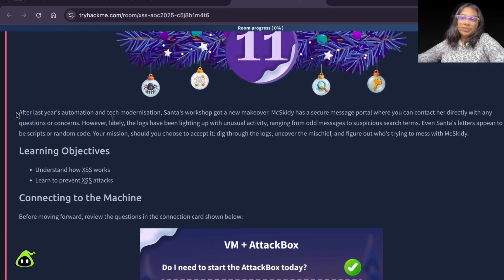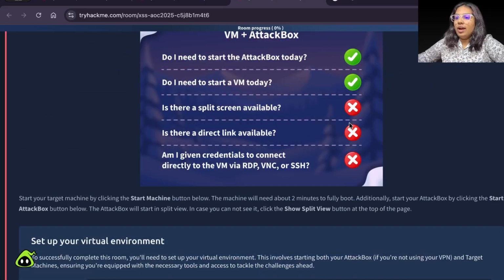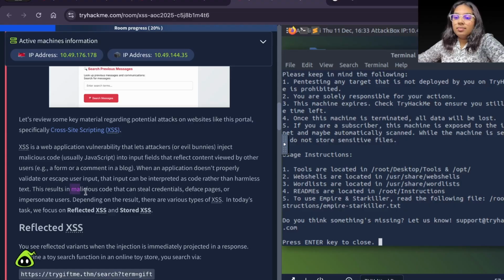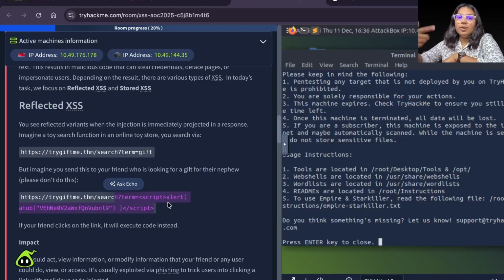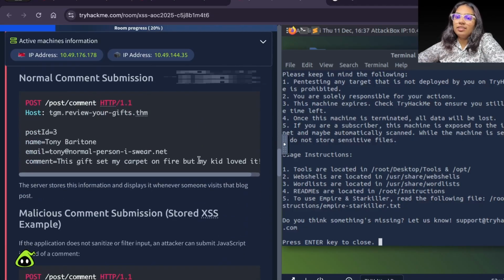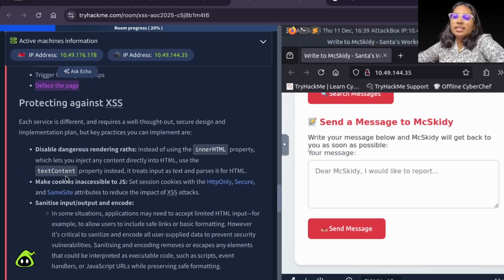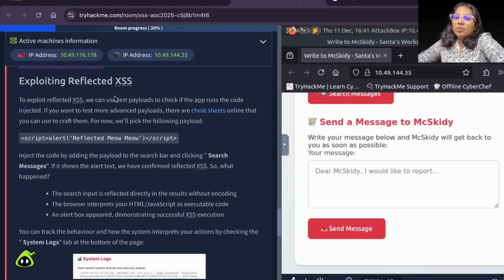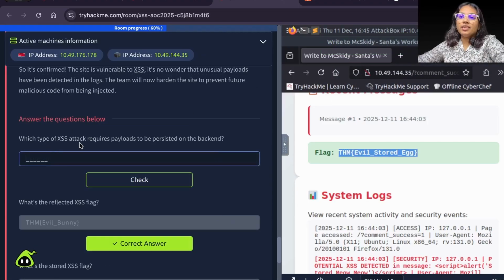XSS – Merry XSSMas | AoC 2025 Day 11 | TryHackMe | Beginner Friendly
Santa’s upgraded workshop has a brand‑new message portal for contacting McSkidy… but something strange is happening.
Logs are filling up with suspicious messages, odd scripts, and strange inputs someone is clearly trying to mess with the system 🎄💻

Today’s challenge introduces us to Cross‑Site Scripting (XSS) - one of the most common vulnerabilities found in web applications.

In this walkthrough, we cover:

• What XSS is and how attackers abuse unsafe input
• The different types of XSS vulnerabilities
• How malicious scripts end up in logs, forms, or search fields
• How developers can prevent XSS using proper validation & sanitization
• How security teams detect unusual web activity

This challenge builds essential web security knowledge and shows why input handling is critical in modern applications.

Everything is explained clearly and step‑by‑step so beginners can follow along confidently!

Follow the AOC 2025 playlist to keep learning a new cybersecurity skill every day this December! 🎄🔐✨